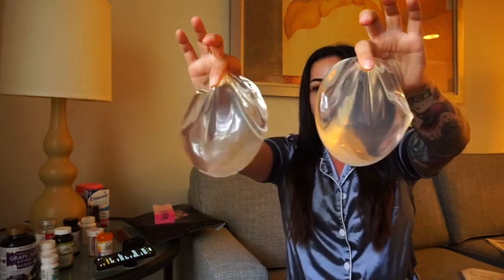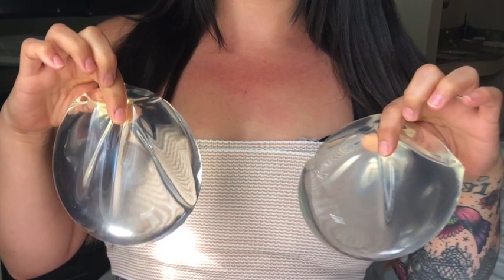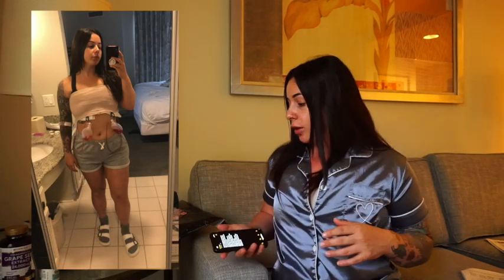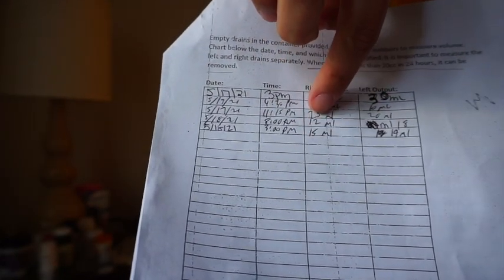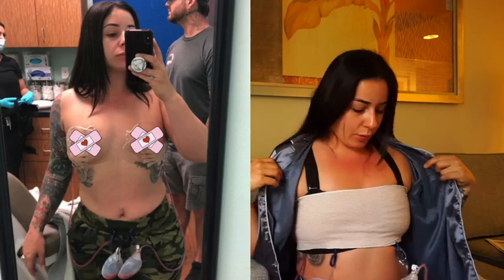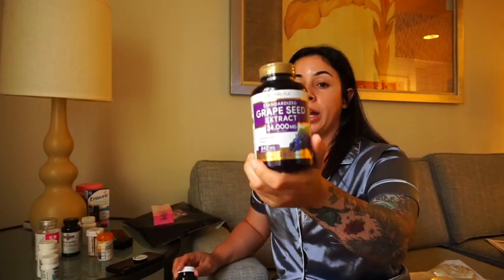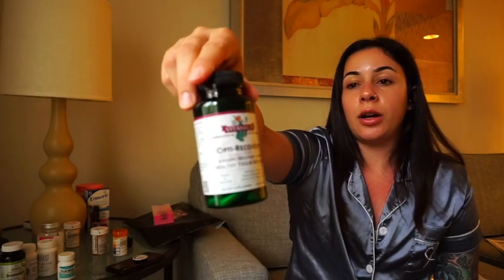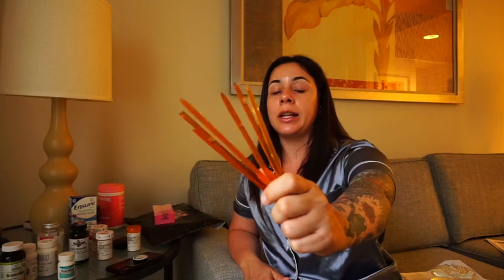My Explant Journey | After Pics & Preparation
Explanted 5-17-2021 at Aqua Plastic Surgery with Dr.David Rankin and worked with explant liaison Dee Hicks.  Along with Explant I had a J-Lift with En Bloc Total Capsulectomy. Implants were both 475cc Silicone Gel. Surgery went very well and  inflammation is down as you can see in the video and images. I appreciate everyones support and love!!

Images are for reference only and please be kind. Hope this information and my journey helps someone out there and gives them the strength to love themselves. I am posting this video 2 Days post op.  I will add more information once I am home and settled. Please ask any questions in the comments. I will answer you to my best ability!

List of Items Featured in Video:
Vitanica Opti-Recovery - Surgery, Wound Care, Tummy Tuck, Scar, C Section & Postpartum Vitamin Essentials for Healing Support, Shoulder, Hysterectomy, Breast & Lipo Surgery Support, Vegan, 60 Caps
*Used this product for other surgeries or healing and it works! Doctors compliment on how fast I heal.  This is a must for any tissue surgery.

*Product Specs are close to Aqua’s Medicine. I purchased this to start as I was an out of town patient. I also purchased Aqua’s.

BruiseMD Arnica 1,000mg and Bromelain 500mg 2,400GDU/g Supplement for Bruising and Swelling

Zazzee Grape Seed Extract 20,000 mg Strength, 180 Vegan Capsules, 95% Polyphenols (Proanthocyanidins), Potent 50:1 Extract, 400 mg per Capsule, 6 Month Supply, Non-GMO and All-Natural

Herbal Secrets Bromelain 500 Mg 120 Tablets (Non-GMO)- Proteolytic Enzyme* Anti-Inflammatory Properties* Support Joint Health* Promotes Nutrient Absorption*

Yesito mastectomy drainage pouch and Shower pouch for Post Mastectomy Support (Pink & Blue 1)

Dulcolax Stool Softener, Liquid Gels, 25 Ct

Clothing:

Ordered a Size Medium. Remove pads if wearing directly post-op. Recommend by other BII patients. Loved this was a 2 pack.PENGUIN FAMILY Women's Sports Bra High Impact Front Zipper Closure Sports Bras Black Beige

Ordered Size Small. Love this fit and ‘naked’ feel. I will be ordering more and wearing a couple weeks post op. Hanes Women's Invisible Embrace ComfortFlex Fit Wirefree Bra MHG561, Black, Small

WEARING THESE PJ'S IN THE VIDEO
Ordered Size Medium. I’m 5’3 and 150 lbs for reference. Comfy and waistband has nice stretch. Milumia Women's 2PCS Short Sleeve Notch Collar Button Front Sleepwear Pajama Set Dark Blue Large

Ordered Size Small. Wore this surgery day!  Note your undies & shorts will stay on.Ekouaer Women's Pajama Set Short Sleeve Sleepwear Soft Pj Set Top and Shorts Pajamas

Birkenstock Unisex Arizona Essentials EVA Black Sandals - 38 N
True to size. I’m size 8 and ordered 8-8.5 Narrow

Knock-Off Birk’sWomen's Slip On Sandals Double Adjustable Buckle Straps EVA Flat Slides Lightweight Waterproof Outdoor Slippers(8,Black)

Catch me live on Twitch and come say Hi!!

I APPRECIATE YOUR SUPPORT AND COULD NOT DO THIS WITHOUT YOU ALL! THANKS FOR THE SUBS, LIKES, DONOS, AND SIMPLY CHATTING ❤